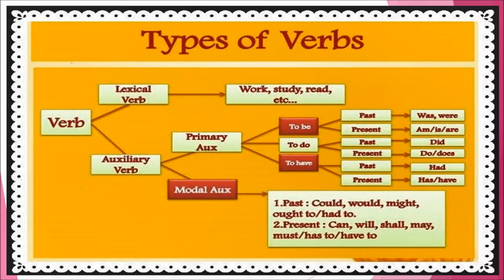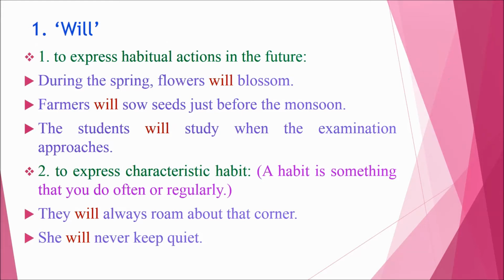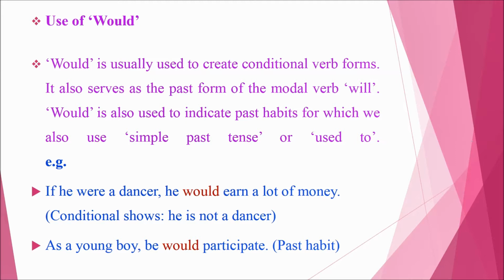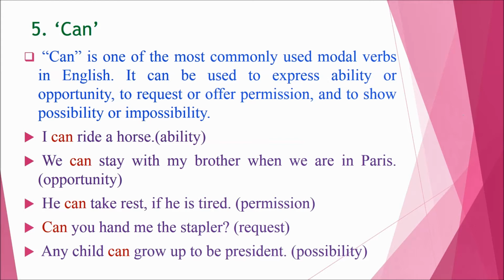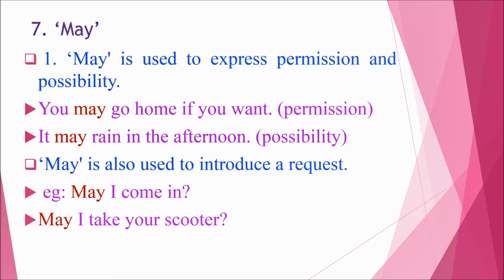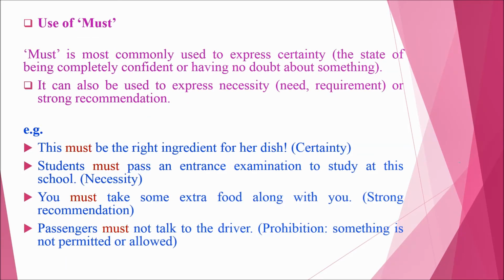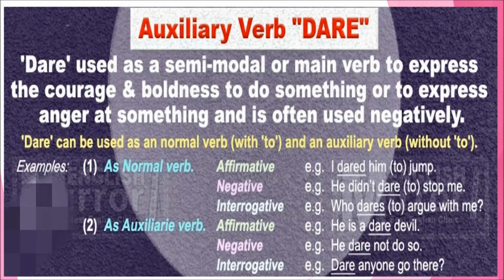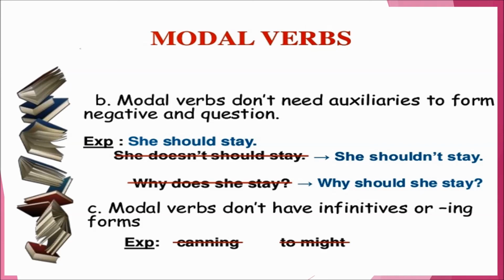GRADE IX ENGLISH GRAMMAR MODALS